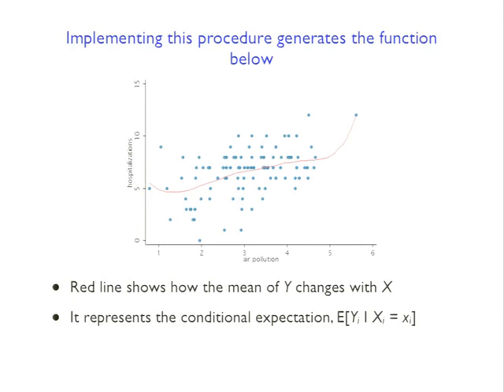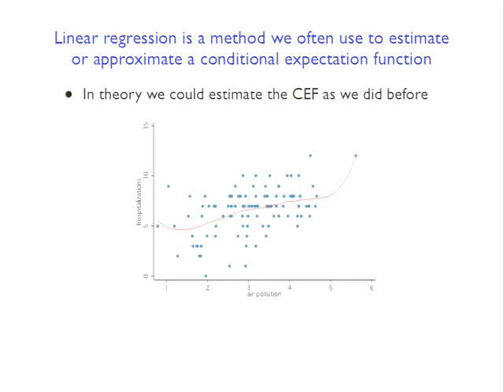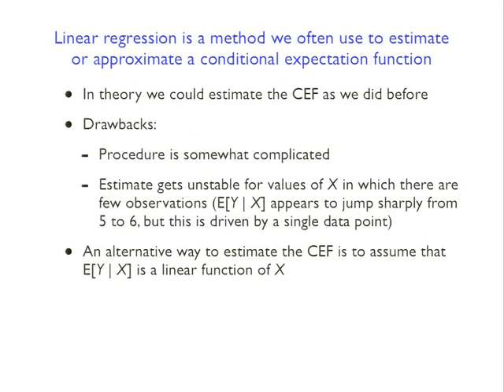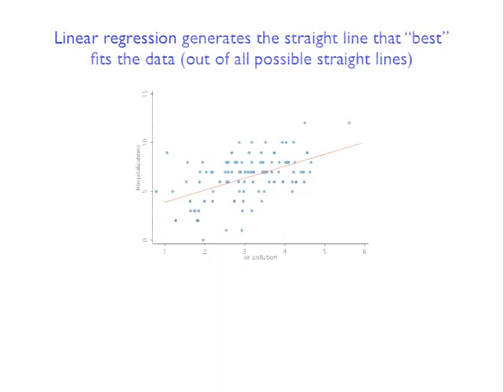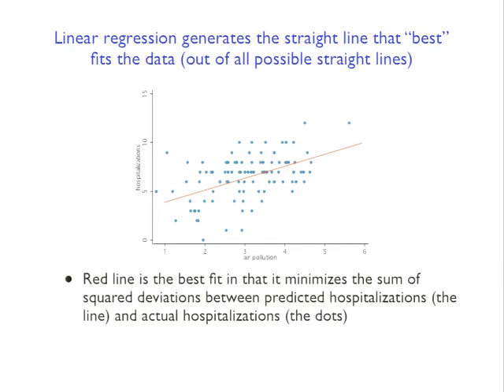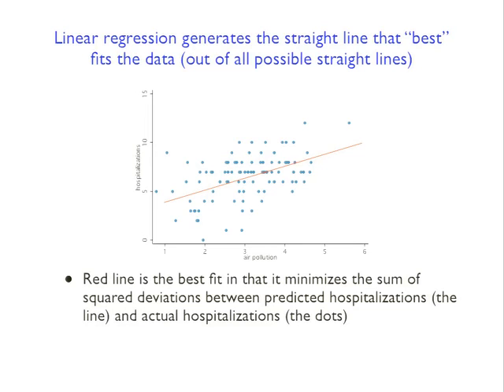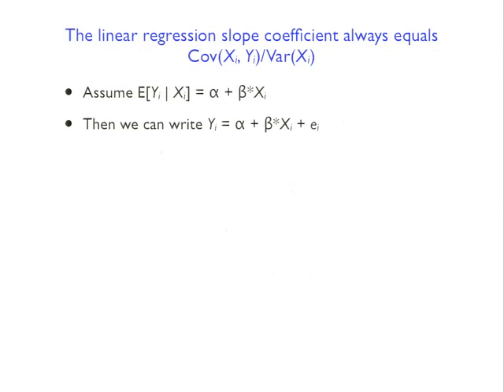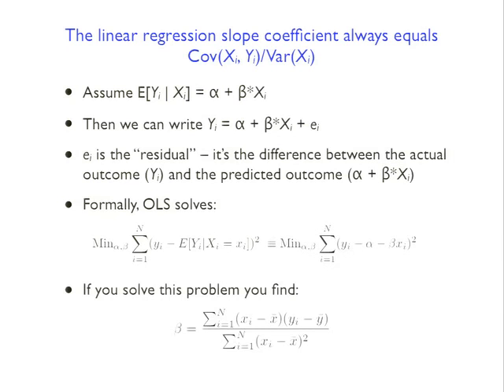12 2012 09 19 Lecture 11000